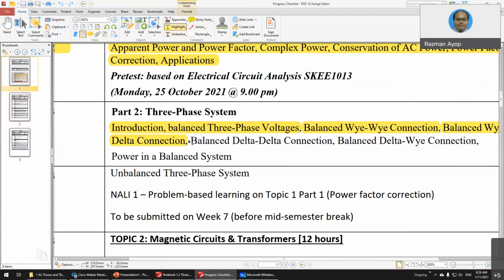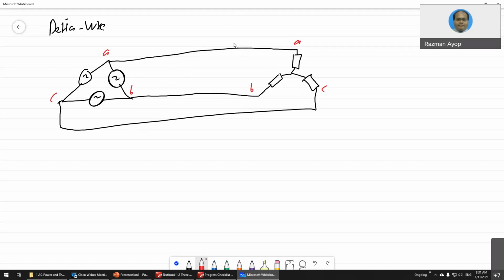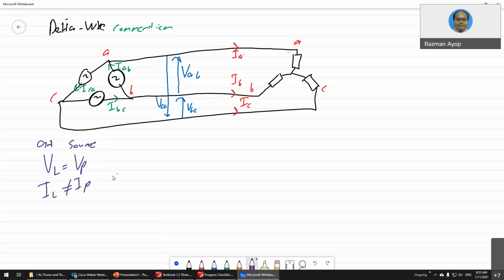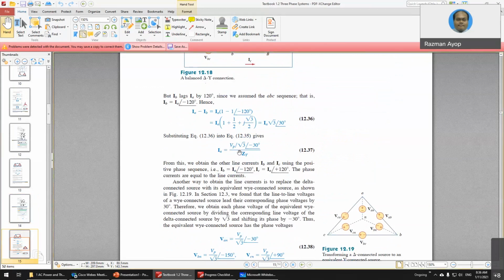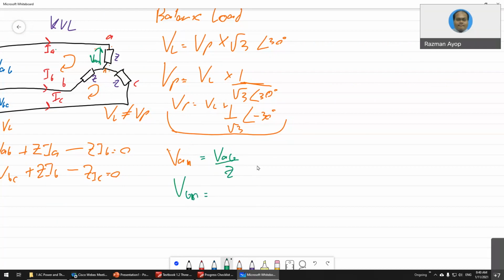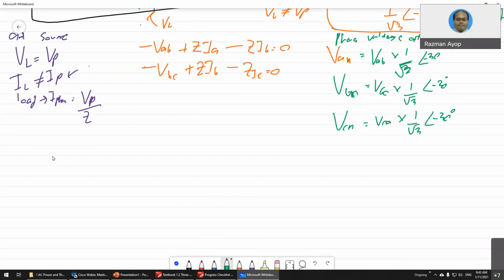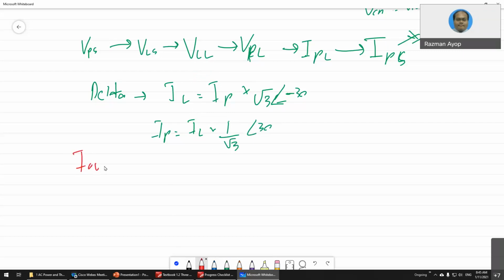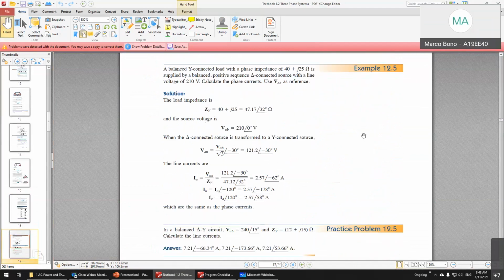W3b Balance Delta Wye Connection